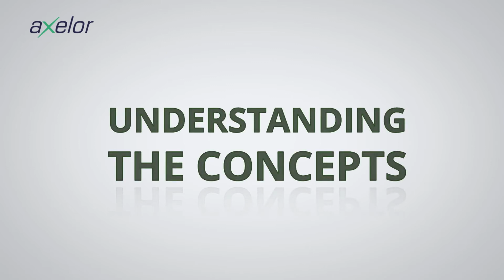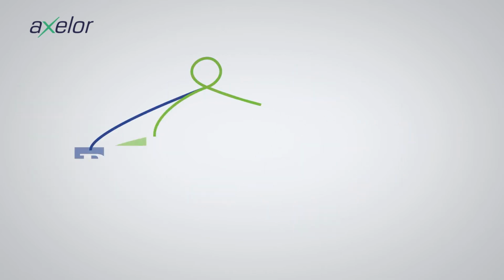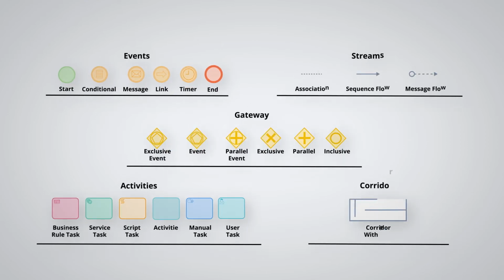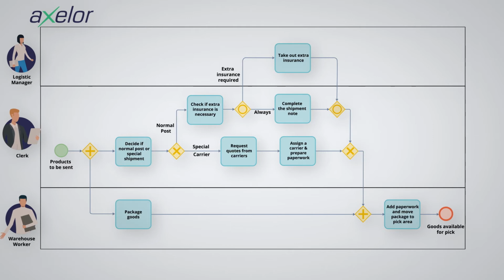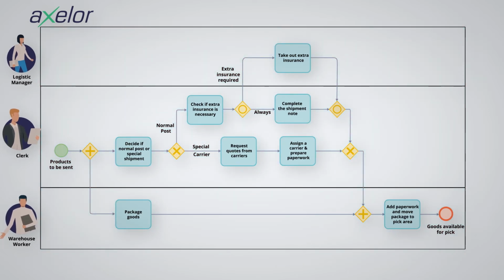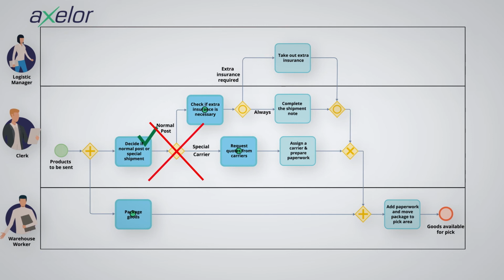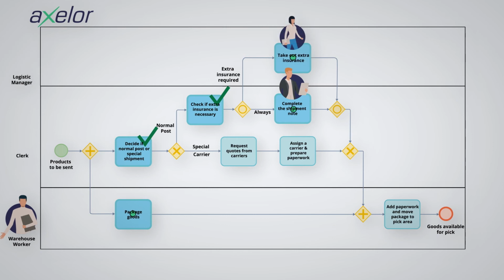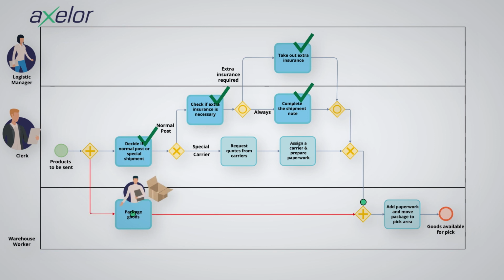[EN] Introduction to BPM (Business Process Management) and BPMN (Business Process Model Notation)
Axelor BPM allows you to model any business process, regardless of its complexity. Thanks to its ergonomic presentation and its drag-and-drop interface, you can easily model your process in compliance with the BPMN 2.0 standard.
The BPMN standard aims to provide a framework for process modeling through a notation that is clear, intuitive and understandable by all.
The standard allows to visualize, formalize, standardize, and automate business processes by making them readable and accessible. Thus, in an organization, engineers, managers, operational staff or consultants can instantly communicate and understand the processes drawn by speaking the same language, i.e. the BPMN standard.

Axelor offers innovative and Open Source solutions in the Low-code/No-code BPM, ERP and CRM sector.

A new approach to unmatched flexibility.